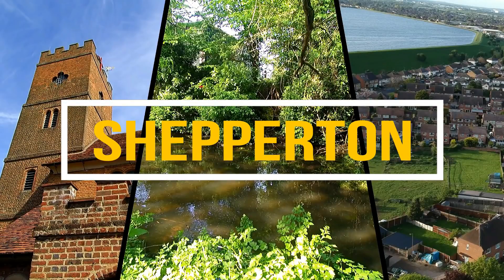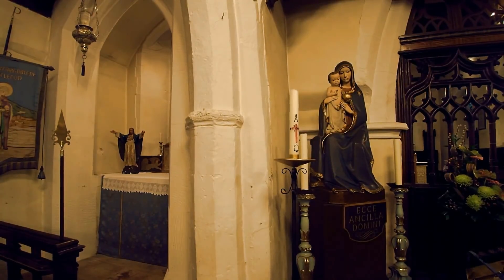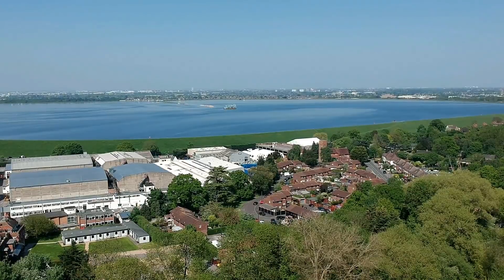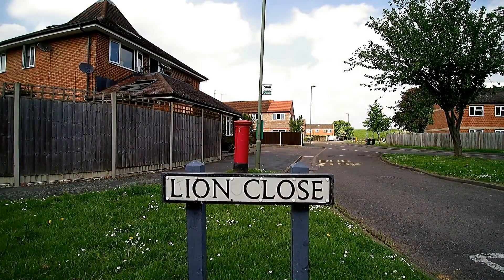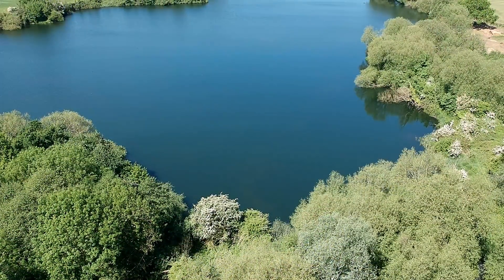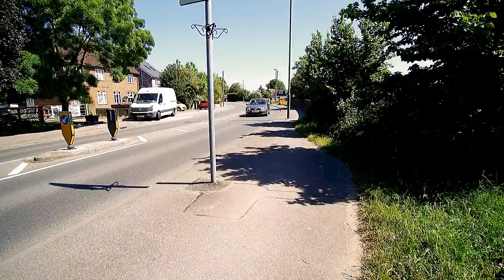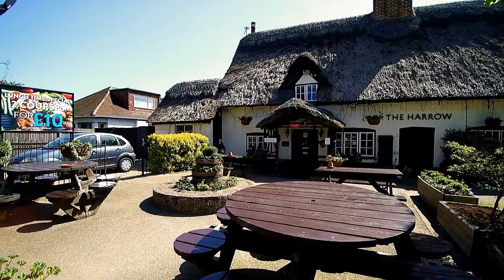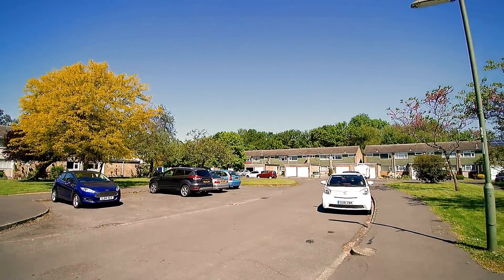Surrey Villages ( Littleton & Charlton Village ) Part Three